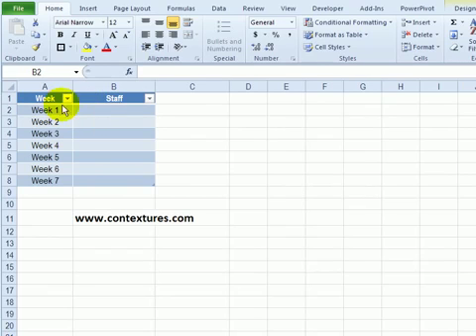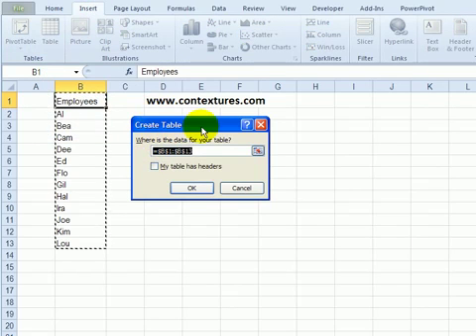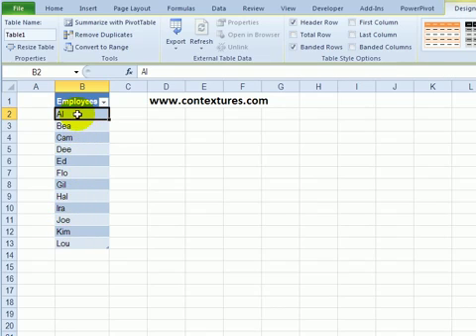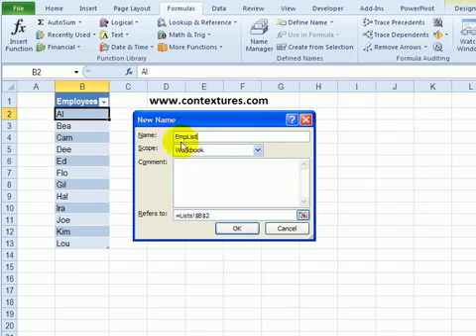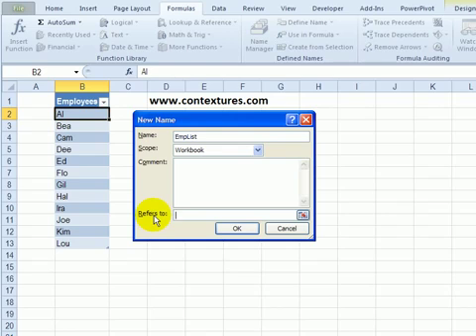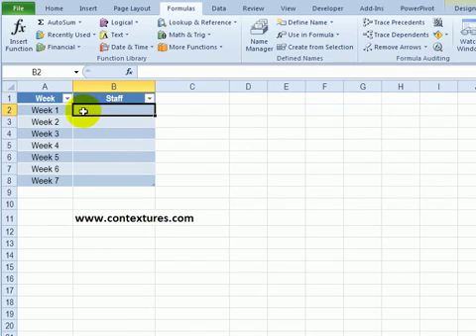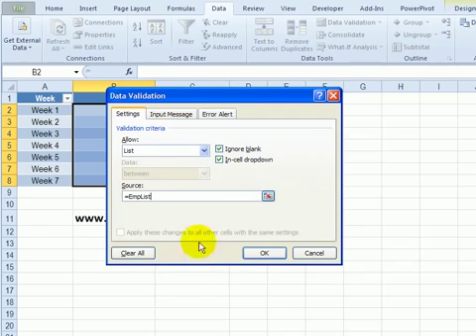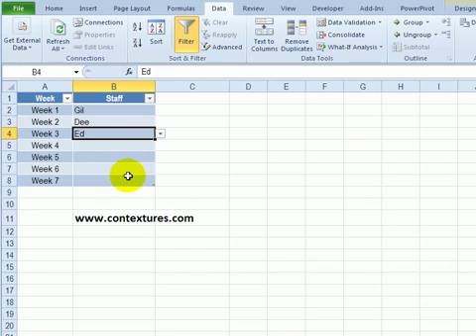Drop Down List in Excel 2010 tutorial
Learning excel got easier